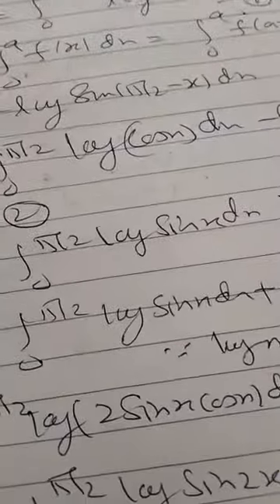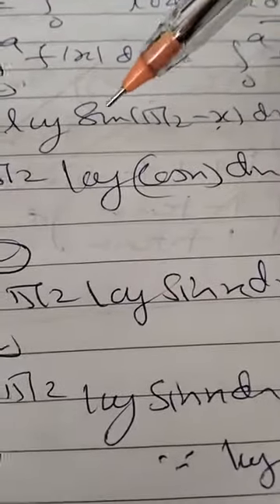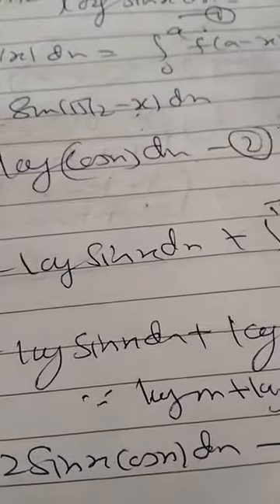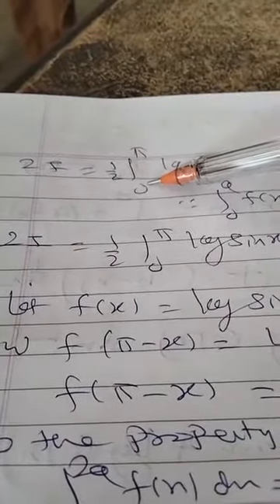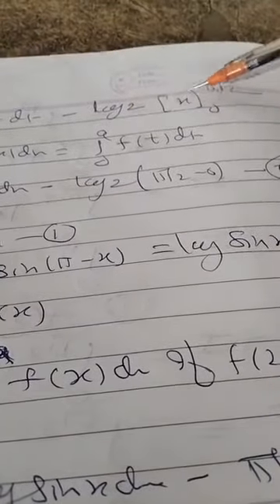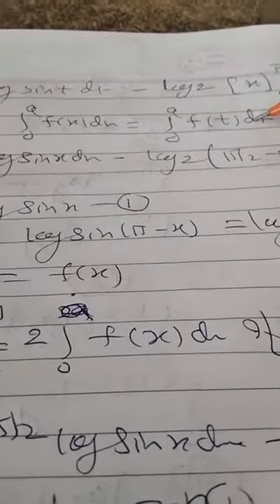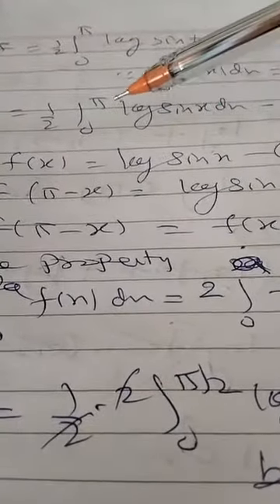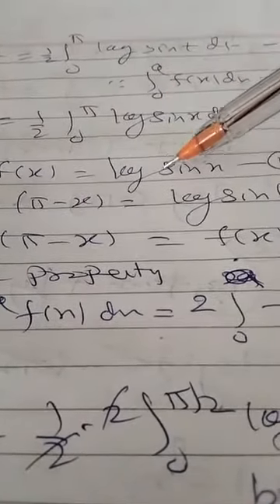February 11, 2021